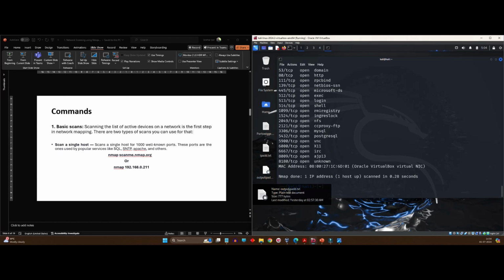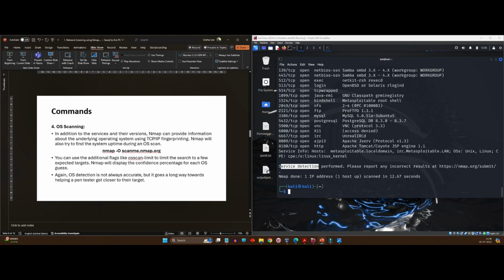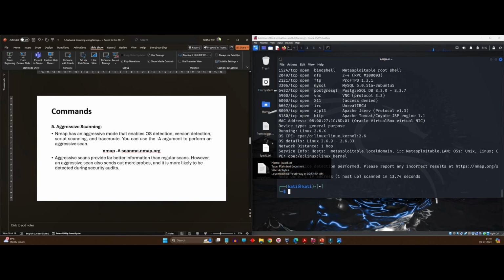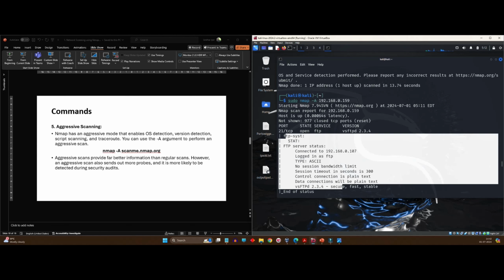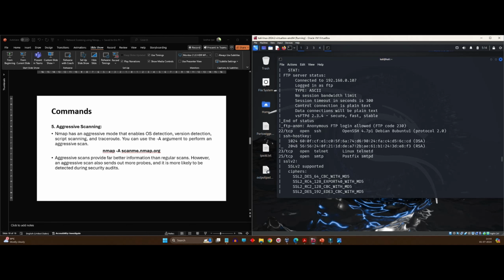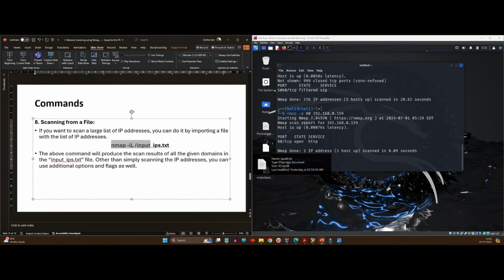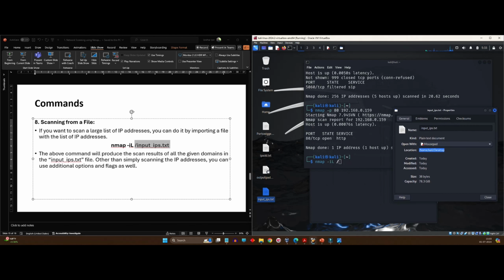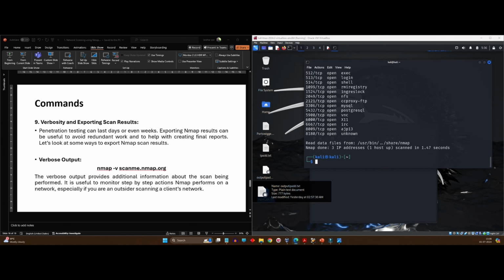OS Fingerprinting and Port Scanning using Nmap | Network Scanning using NMAP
OS Fingerprinting and Port Scanning using Nmap | Network Scanning using NMAP | Ethical Hacking Masterclass

All the Tools can be downloaded from the following links:

2. Kali Linux VM VirtualBox Image
8. DVWA (Damn Vulnerable Web Application)

(MAC OS)
1. UTM (Virtual machine for MAC) (click on download)
2. Kali Linux ISO (MAC ARM Version)
arm64.iso
3. Installing Nessus in MacOS
able_license_agreement=true
5. OWASP Vulnerable VM – NOT CURRENTLY SUPPORTED ON MACOS
6. Burpsuite in Kali inside UTM(MAC)
7. OWASP ZAP in Kali inside UTM(MAC)
8. DVWA in Kali Inside UTM (MAC)

1) Tutor Plus Interactive Teaching Device (LITE)
2) Tutor Plus Interactive Panel Device (LIVE)
3) LED TV Stand
4) Tripod
5) Microphone